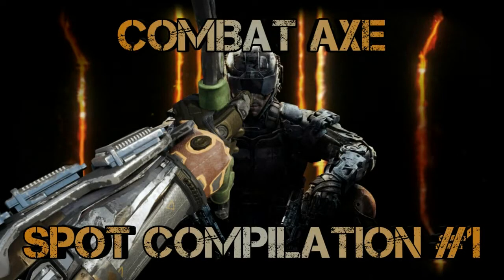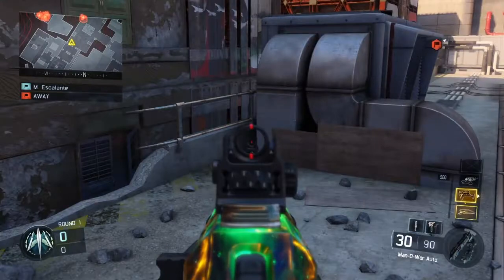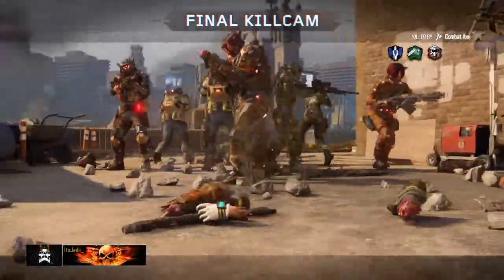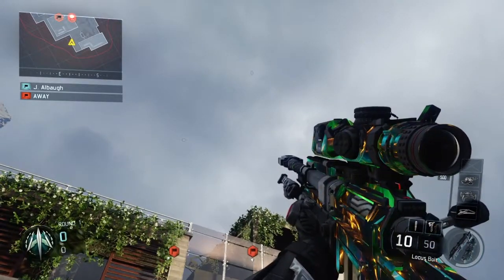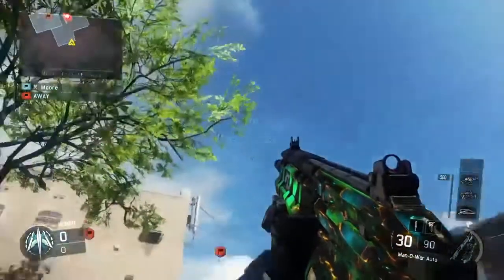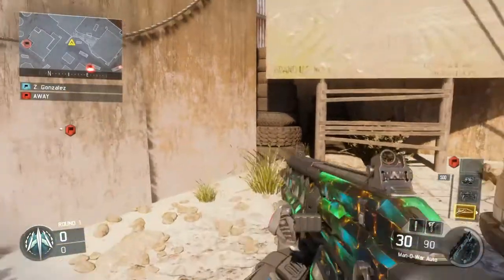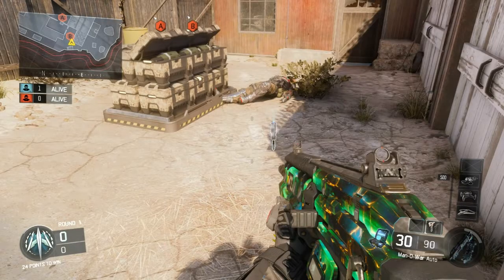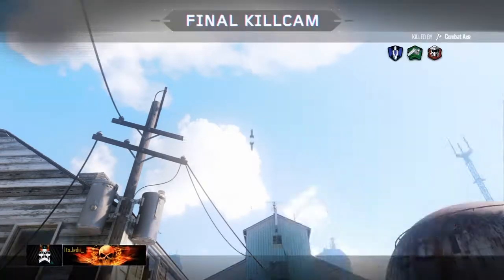BO3: Combat Axe Spot Compilation #1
Connect with NCS:
〱Snapchat: ncsmusic